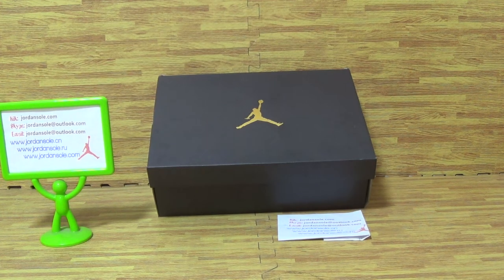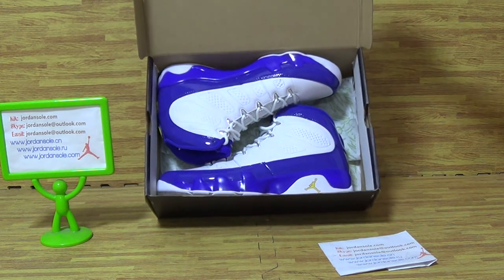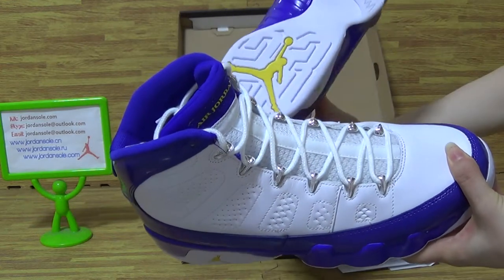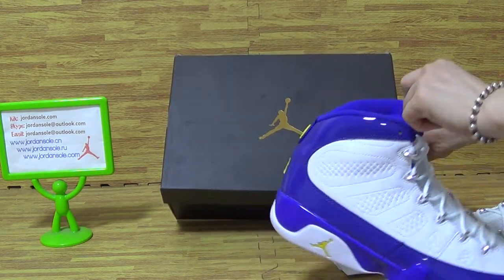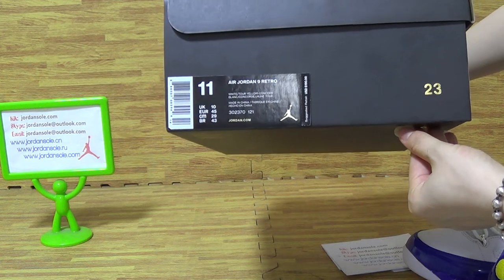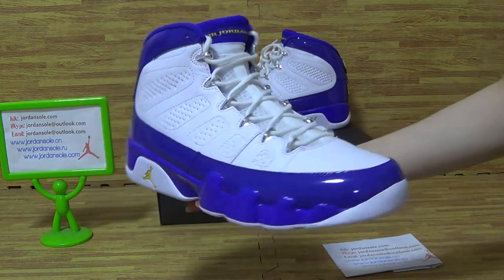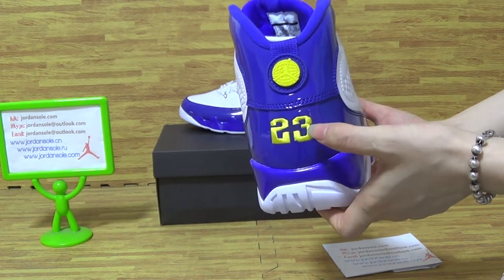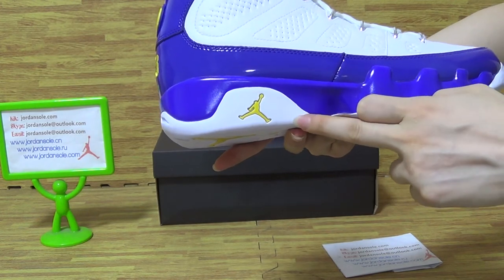Authentic Air Jordan 9 “Kobe Bryant” PE from jordansole